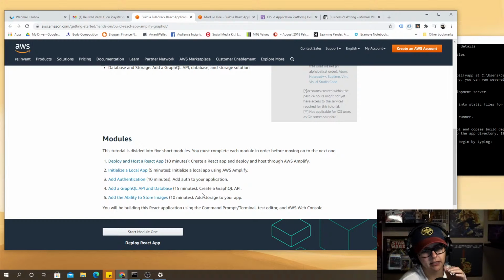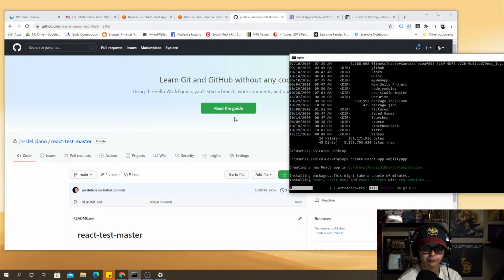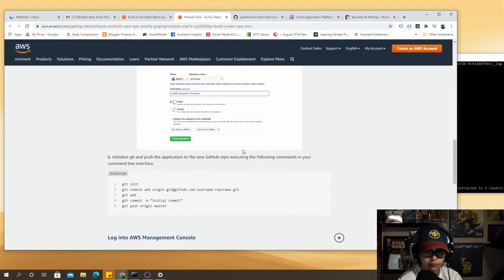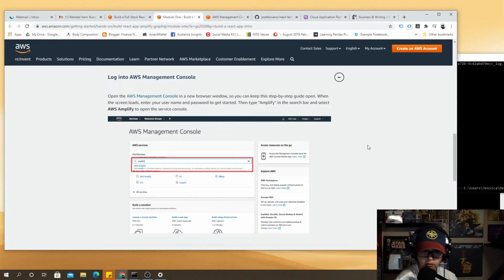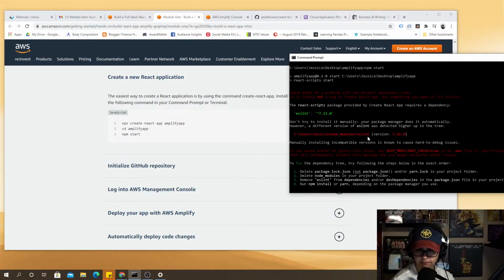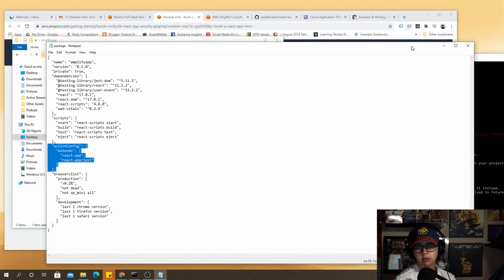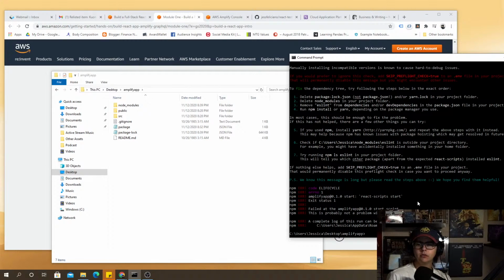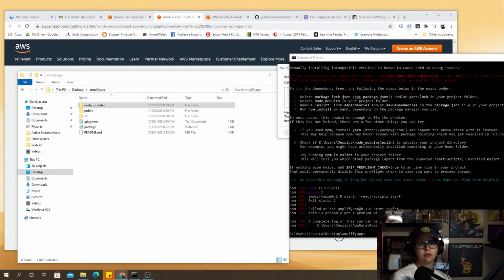Building and Deploying a React App with AWS | Market Watcher for eBay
Watch me code live!!!

My name is Jessica and I'm a hobby collector and developer! I have a habit of creating new things so watch me work on a hobby project that helps eBay sellers calculate their margins in an easy and simple way.

Hobby Collecting Projects:

Collection Binder & Value Trends -- COMING SOON!

Things I collect:
- Vintage Pokemon cards
- Magic the Gathering (sealed product and some reserve list)
- Comic Books (mostly modern)
- Funko Pops!
- Baseball (80s, 90s, 2000s, prospects)

Coding Resources:
- Codeacademy - I'm a Pro member and I highly recommend whether or not you decide to join for the free or paid versions (Get one free month for free!
- Stack Overflow - This is my go-to when I'm trying to do something I've never done befre or I'm trying to find ways to troubleshoot a bug. Regardless of what kind of dev you are, this is most everyone's bread and butter when you hit walls
- Canva.com - No this won't help you specifically with coding, but I use it for whenever I need to create/generate graphics for my websites or icons for my apps.
- Chrome Dev Tools - I don't know what I would do without this. It's incredibly helpful when you're testing/debugging, writing CSS/HTML, etc. I use it during almost every coding session
- Firefox Dev Tools - I don't develop using Firefox all that much but it's really helpful for seeing cookies stored to my local browser (if I'm building cookies and want to troubleshoot instead of pushing buggy code to my repo). A lot of developers use Firefox in general for all of their web development and it's really a very solid tool to use.